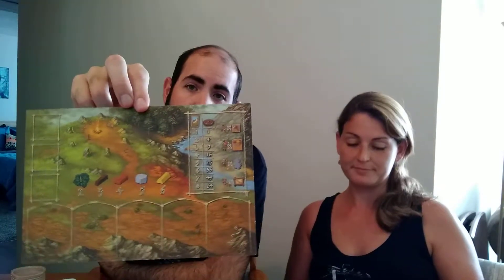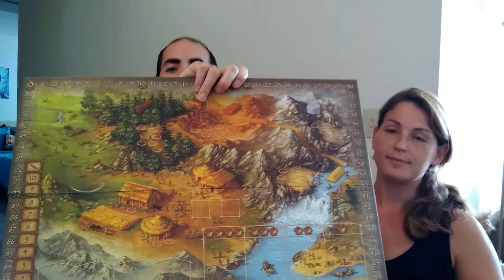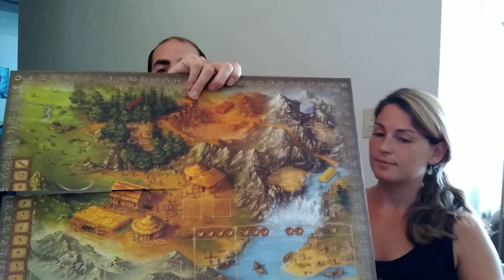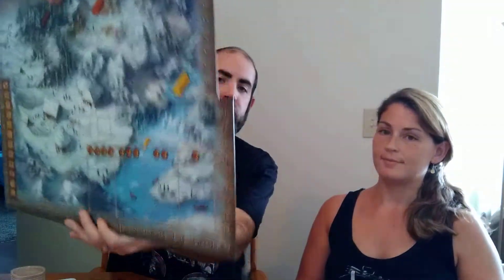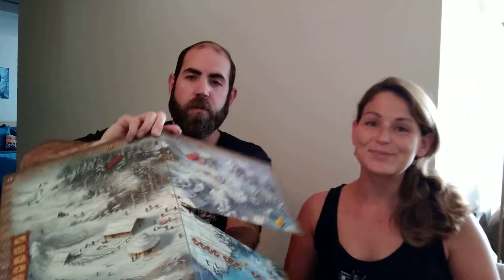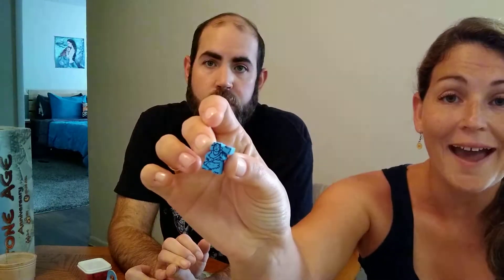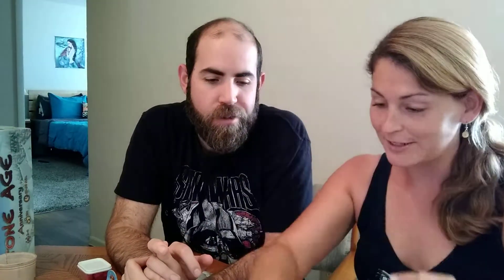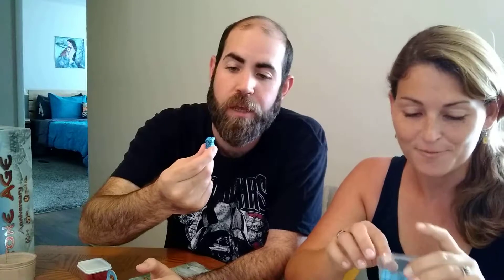Winter Themed #4: Stone Age Anniversary Review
Review of the Anniversary edition of Stone Age by Z-Man Games. If you like these, check out the others in this list.